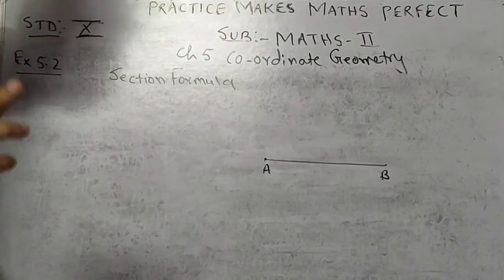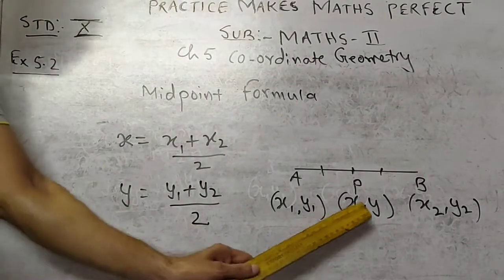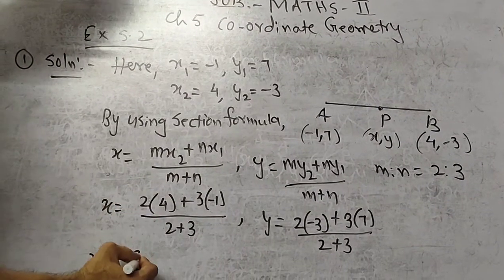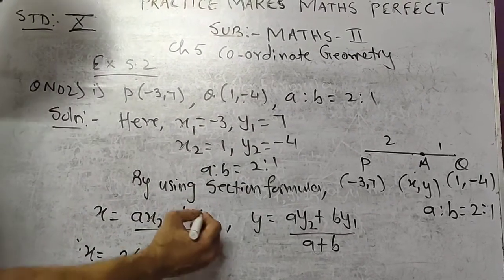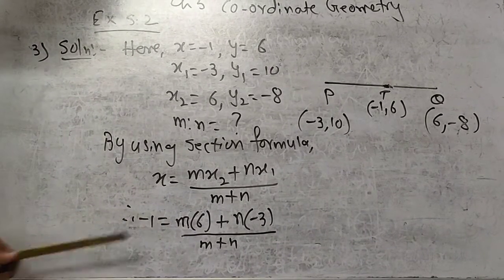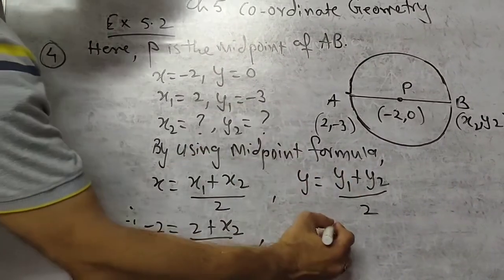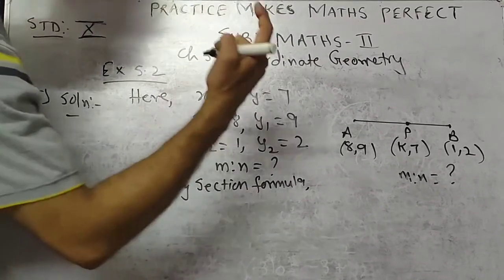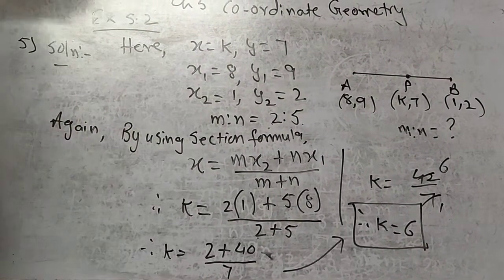Maths ll Ch.5 Co-ordinate Geometry